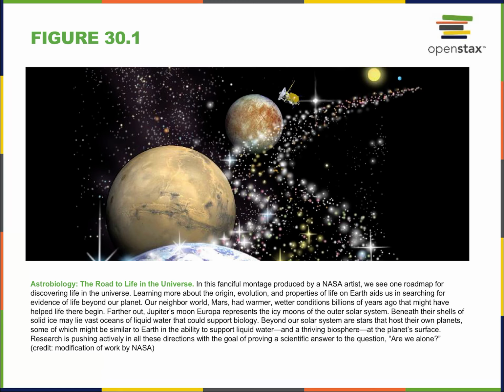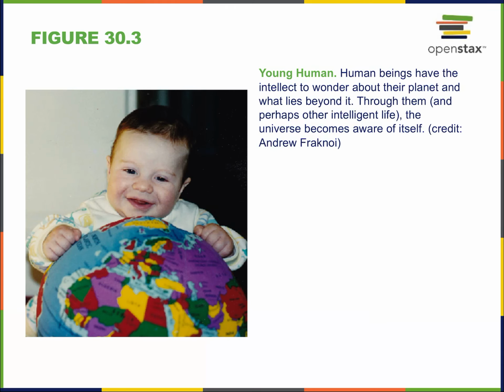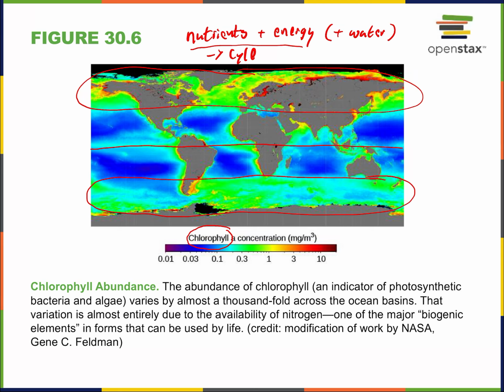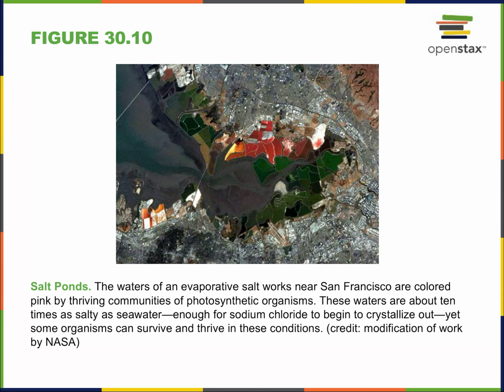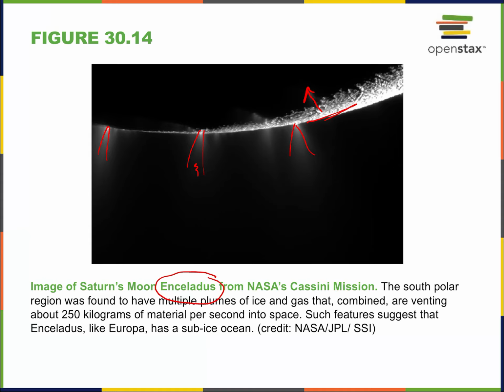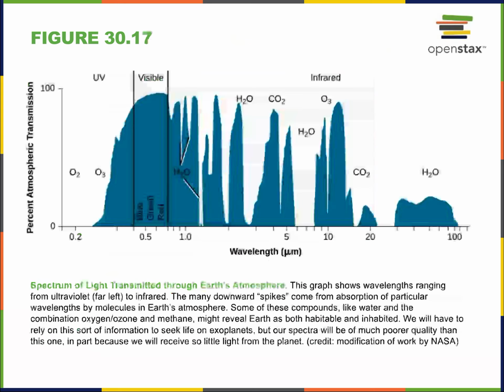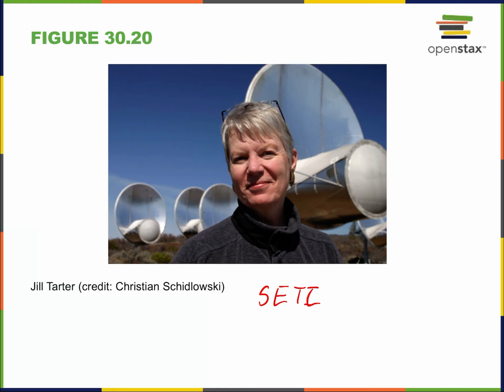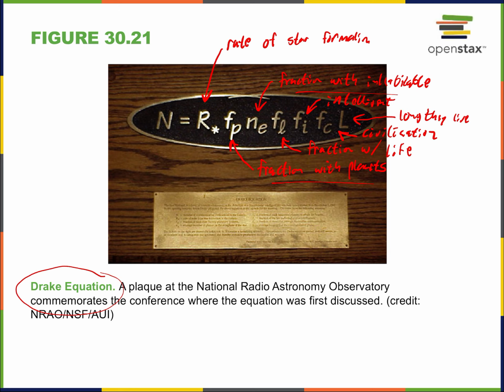Chapter 30 — Life in the Universe